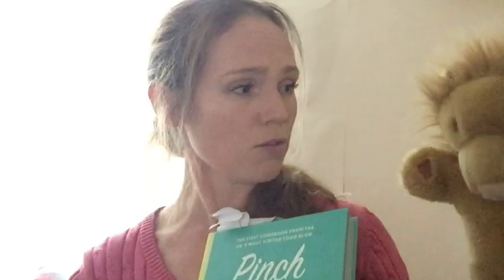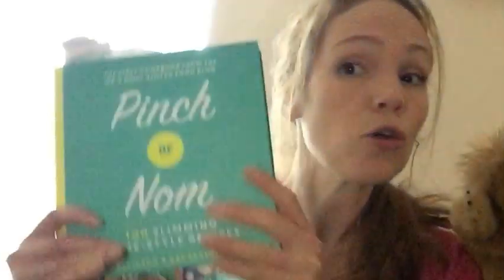HOME LEARNING PHONICS KS1- Digraph "oo"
Lionel The Lion joins in on a new phonics lesson